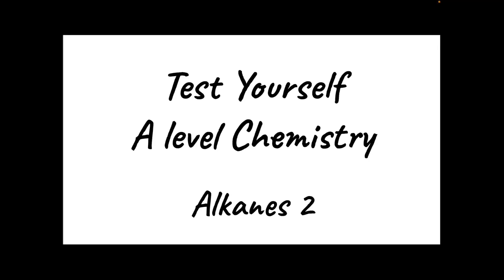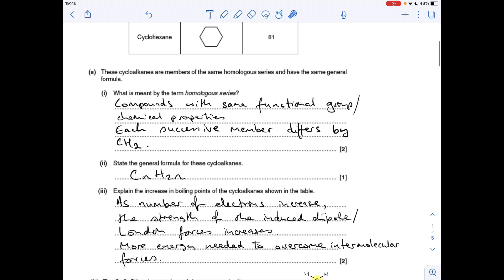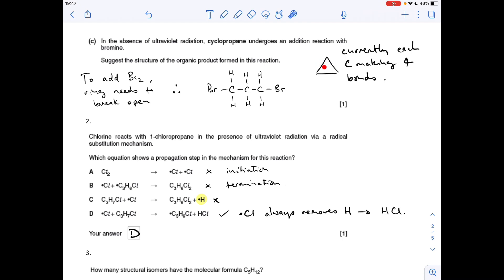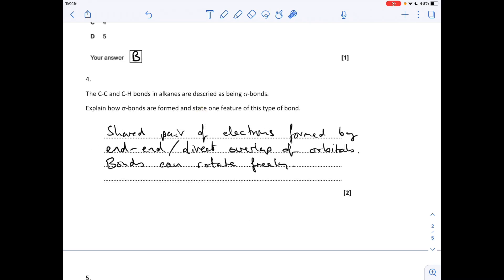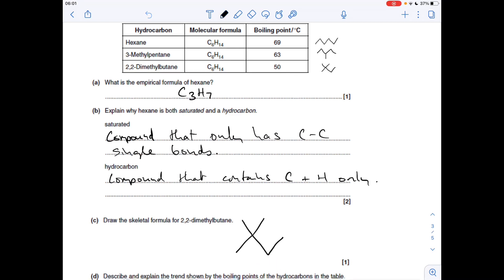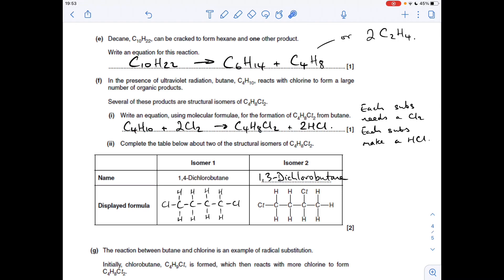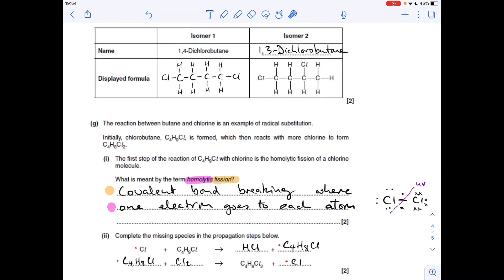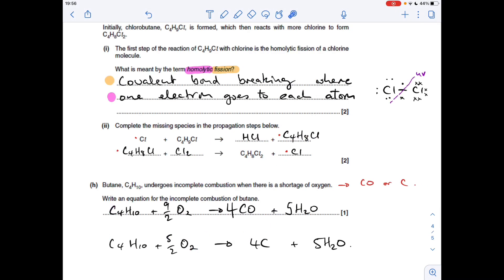Test Yourself A level Chemistry - Alkanes 2